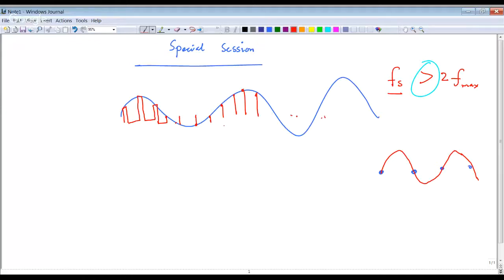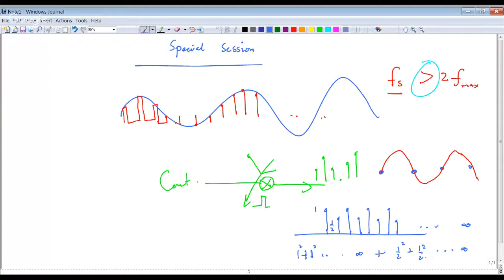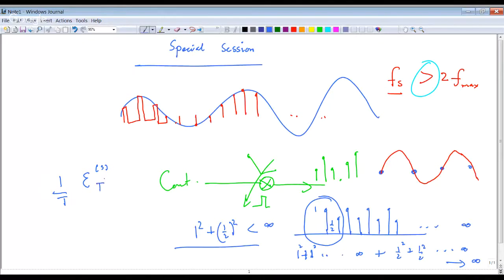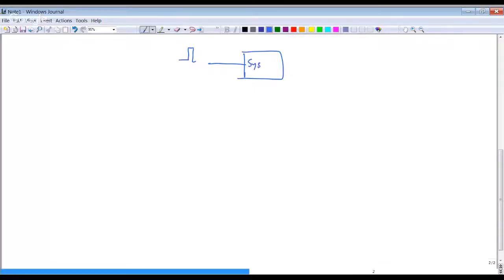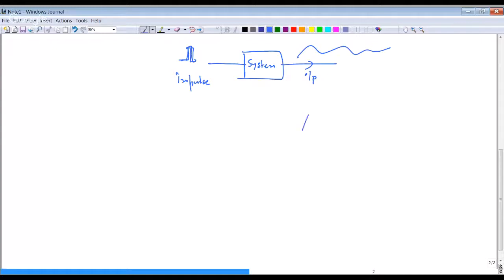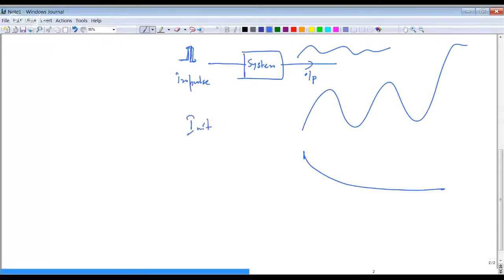Live Streaming MMTSP Course march 19